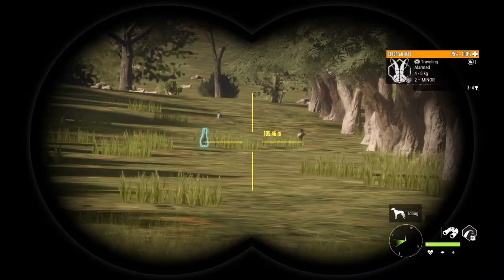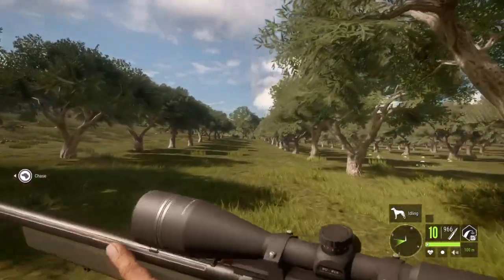Top 5 WORST TruRACs In Call Of The Wild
Today, we have another Top 5 video for the hunter - call of the wild. There are several bad TruRACs I'm sure we can all agree on, including whitetail, blacktail, and bighorn sheep. I hope y'all enjoy the video!